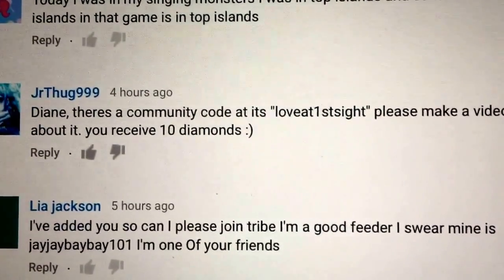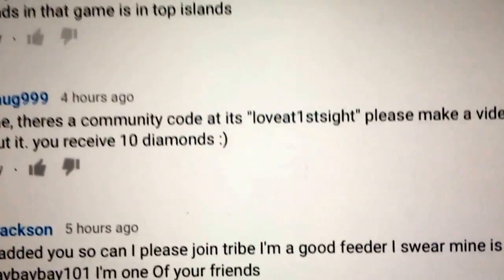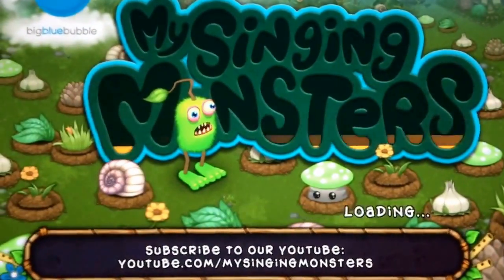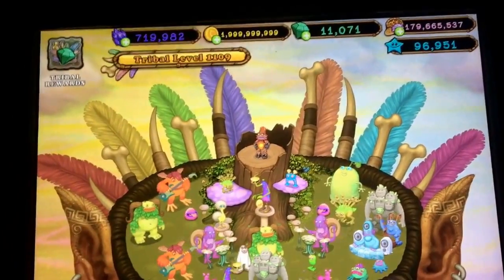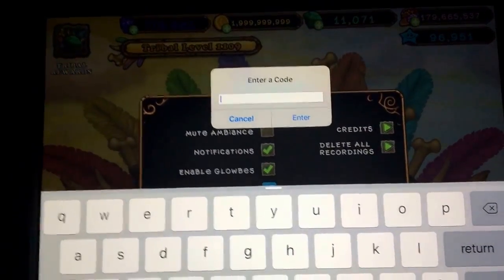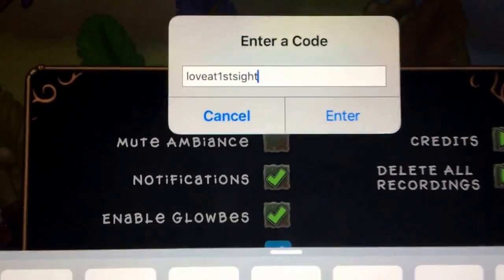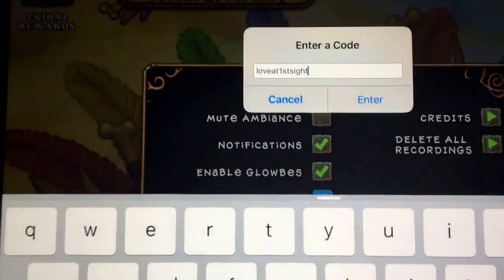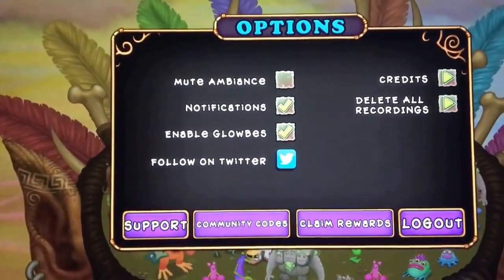10 Diamonds COMMUNITY CODE!!! Schmoochle is here!! Aug 20, 2016